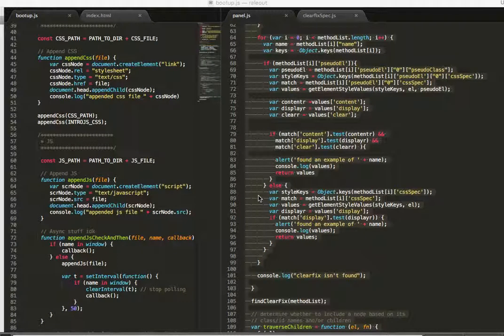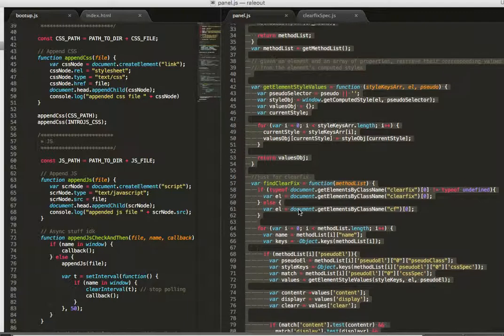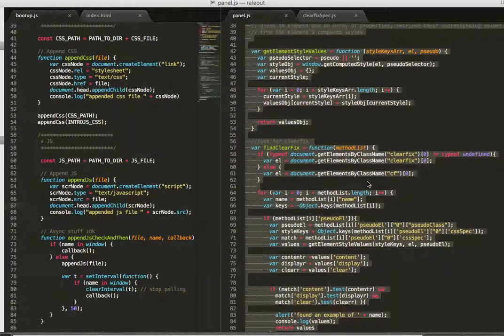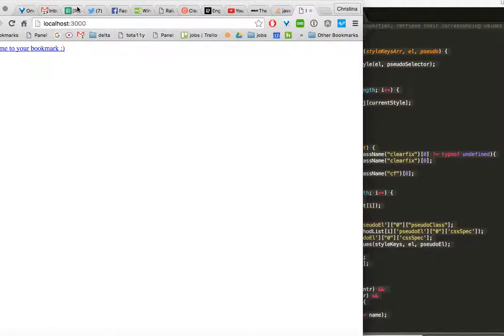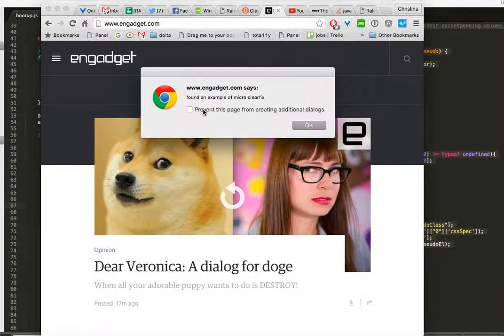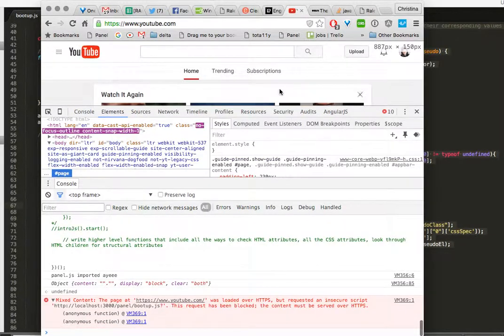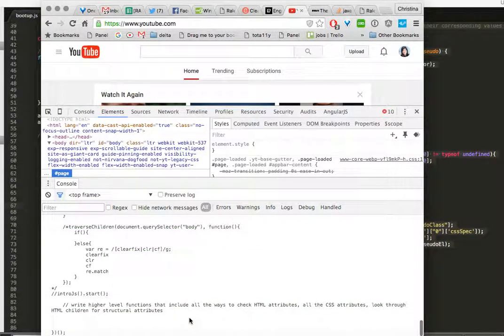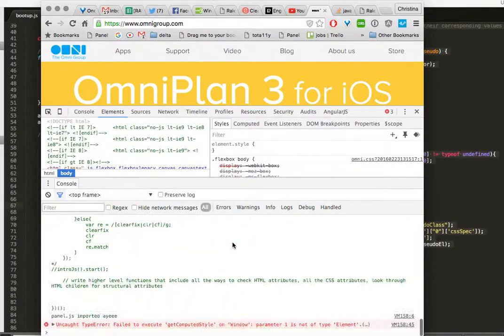Christin and Sarah - W16 Sprint 3 - Raleout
Bookmarklet successfully shows you if a clearfix technique is found on the page and a code snippet of the CSS

Christina Kim
Sarah Lim